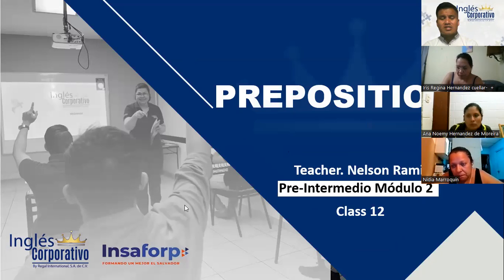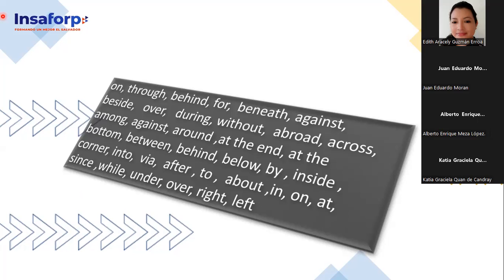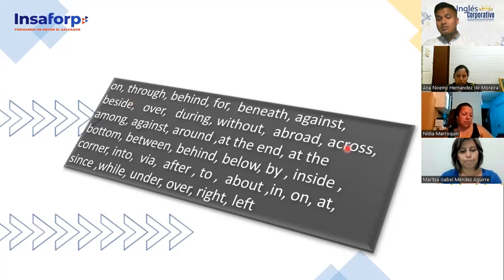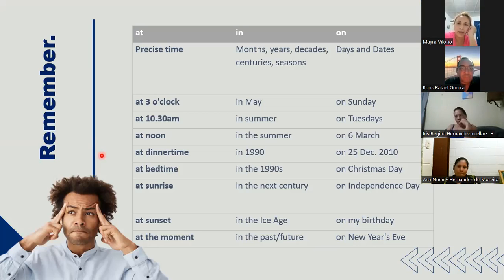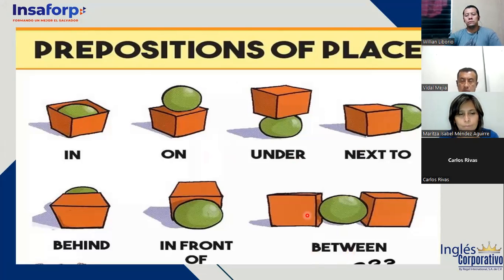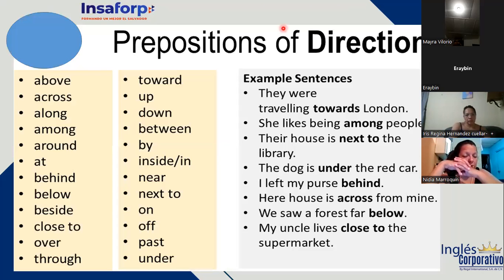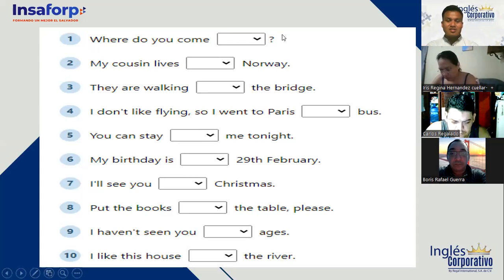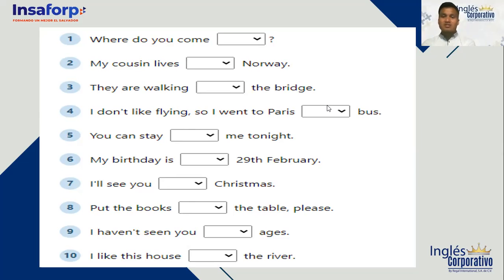Inglés Corporativo-21-07-2022- INTERMEDIO 2 "PREPOSITIONS (TYPES & EXAMPLES)"